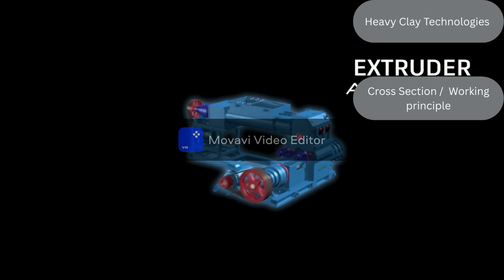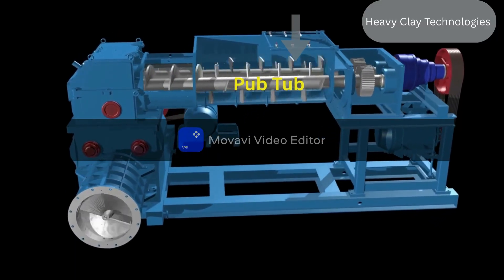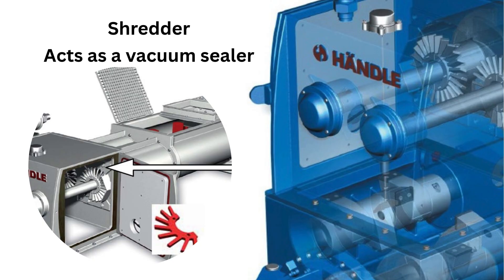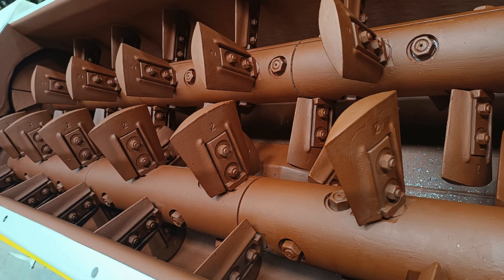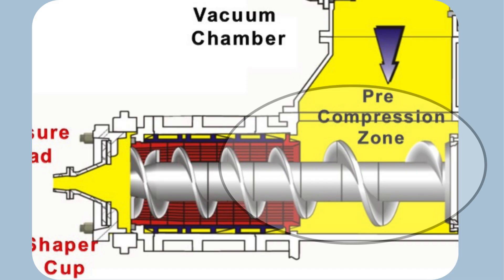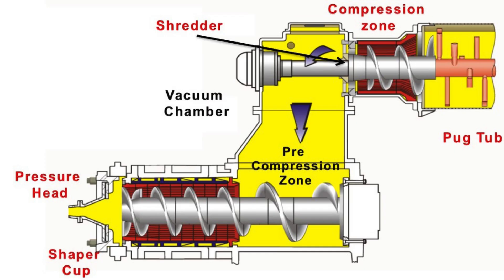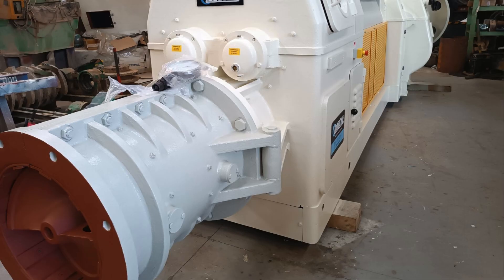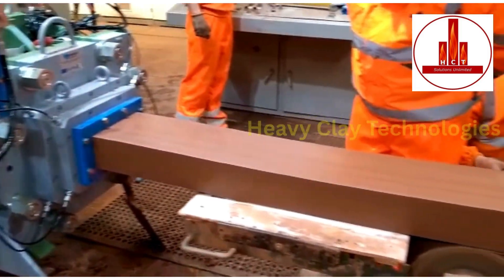Clay Brick Extruder Working principle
This video provides a comprehensive technical overview of the clay brick extruder, a core component in modern brick manufacturing lines. Designed to transform prepared clay into a continuous column, the extruder ensures uniform shaping, density, and dimensional accuracy for high-quality green bricks.

We explore each critical section of the extruder and explain its mechanical and functional role in the extrusion process:

Pug Tub: Acts as the initial clay intake and homogenization chamber, ensuring even moisture distribution and removal of air pockets.

Shredder: Reduces clay lumps into smaller, uniform particles for smoother flow.

Pre-Compression Zone: Builds up feed pressure to push the clay into the vacuum chamber.

Vacuum Chamber: Removes entrained air and excess moisture, improving plasticity and ensuring defect-free extrusion.

Compression Zone: Applies final mechanical pressure to achieve a dense, cohesive clay mass.

Extruder Barrel: Houses the auger shafts and guides the clay under pressure while maintaining alignment and flow continuity.

Pressure Head: Balances clay flow before shaping, ensuring equal distribution to the die.

Die Assembly: Shapes the clay column and determines the cross-sectional geometry of the bricks.

Cores and Core Holders: Form the perforations (holes) in the bricks, improving drying and firing efficiency.
Shaper Cup: Finalizes the external surface of the clay column, reducing surface tension and preparing it for cutting.
This video serves as a technical resource for professionals in the heavy clay industry, plant operators, and engineering students aiming to understand the precision mechanics and material flow dynamics in clay brick extrusion.
Explore the inner workings of a clay brick extruder machine in this detailed technical video. From the pug mill and vacuum chamber to the extrusion die and core holders, we break down each component involved in the clay brick extrusion process.

Learn how modern brick making machines work to shape and form green bricks with precision and efficiency. This video is ideal for ceramic engineers, brick plant managers, and anyone interested in heavy clay processing equipment and industrial brick production.